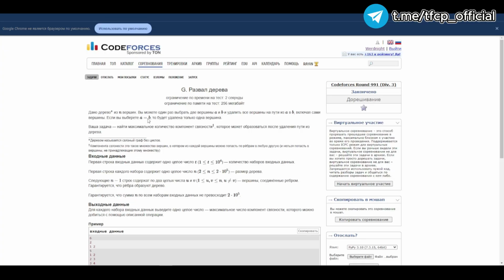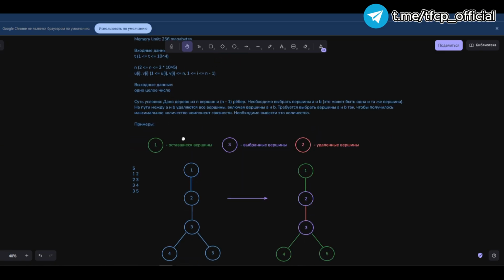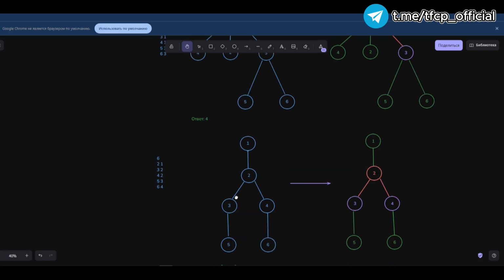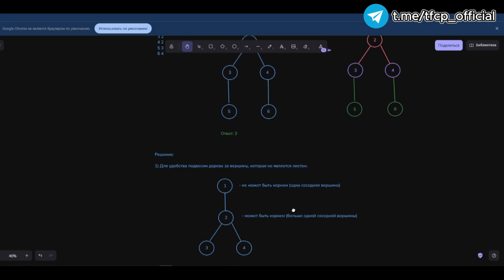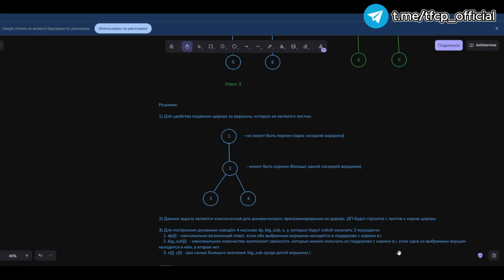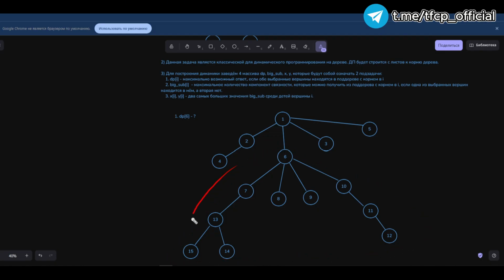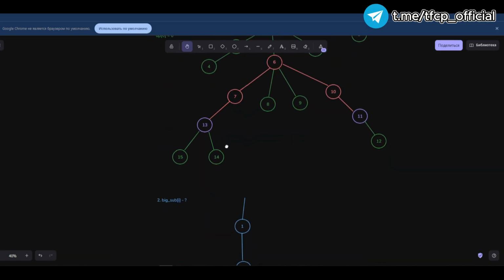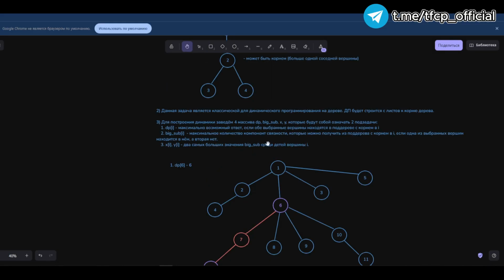Dynamic Programming: Olympic task 1.2